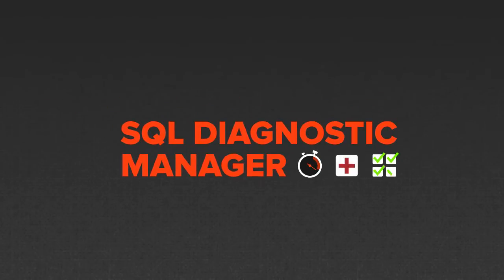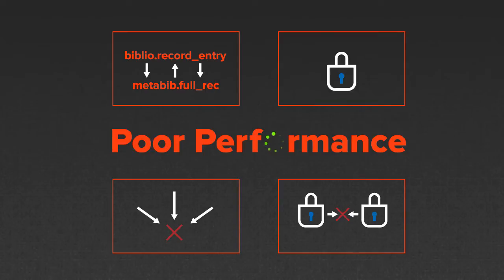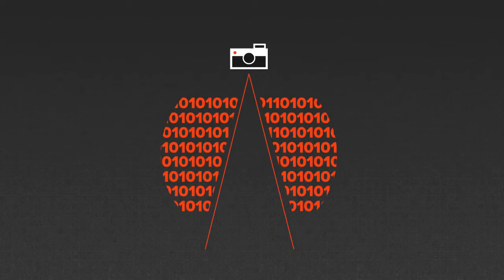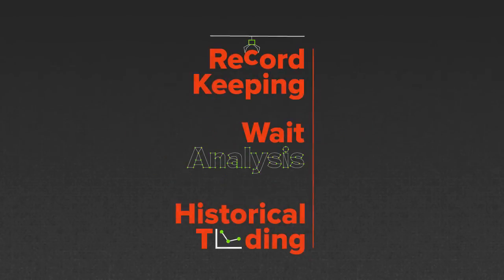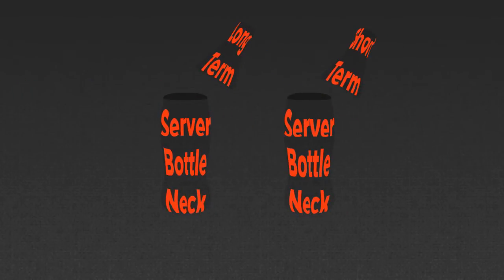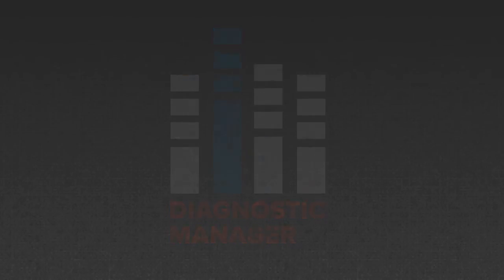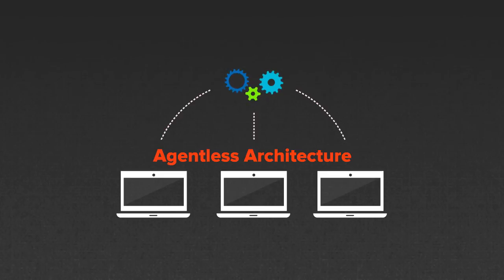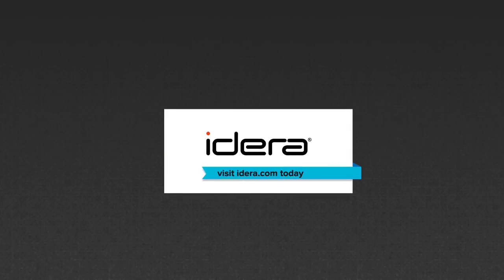Why Use SQL Diagnostic Manager?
IDERA SQL Diagnostic Manager is a comprehensive SQL database performance monitoring tool for physical servers as well as virtual servers from both VMware and Hyper-V. It investigates real-time and historic patterns and identifies root causes to help implement resolutions.